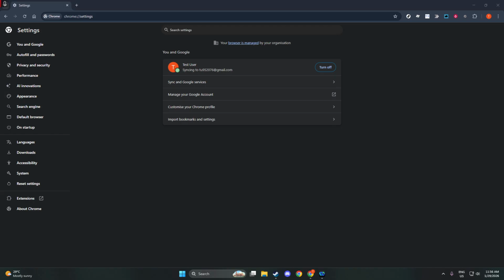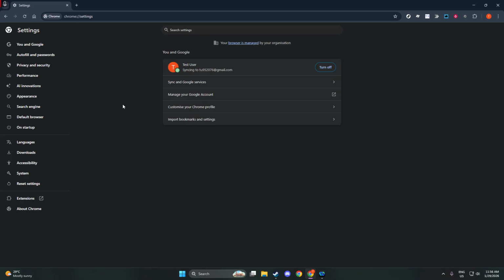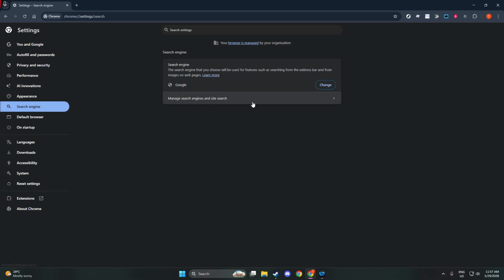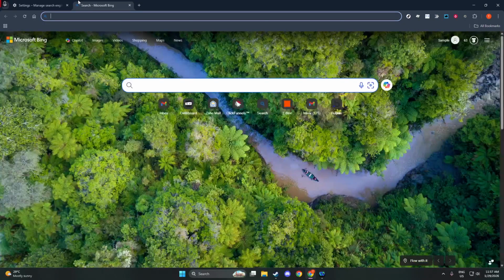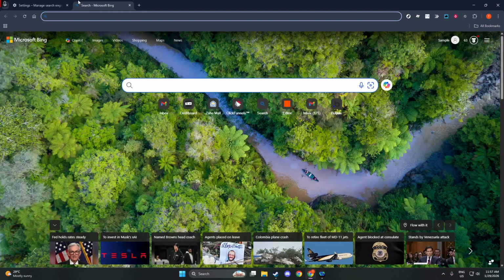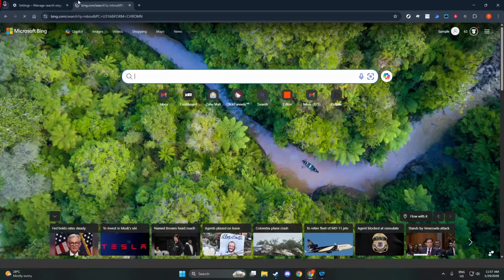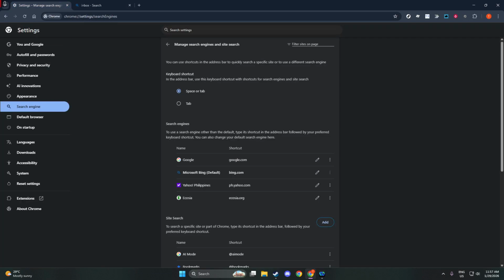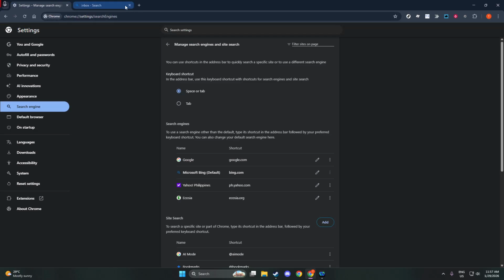How to Set Bing as Default Search Engine [2026 Full Guide]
How to Set Bing as Default Search Engine

In this video, we show you exactly how to set Bing as default search engine to optimize your browser's information retrieval process. We examine the search preference configurations and primary engine selections to ensure your queries are processed through your preferred provider.

Mastering this specific setting improves workflow and search organization by centralizing your research within a single ecosystem. We focus on the importance of aligning your browser's automated search parameters with your preferred tools to maintain a consistent and efficient digital navigation experience.